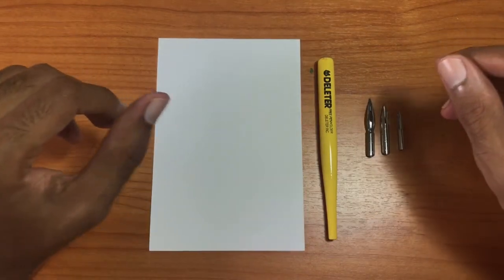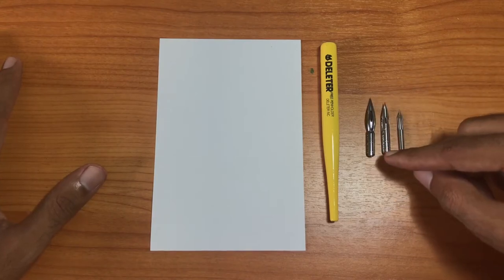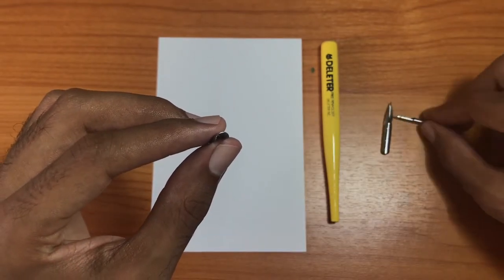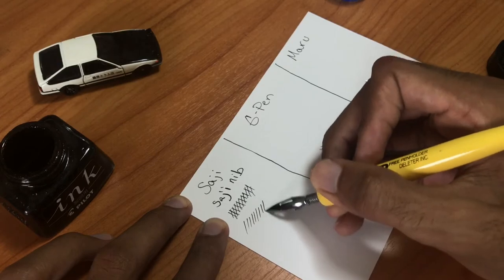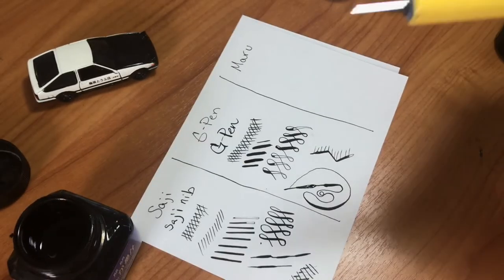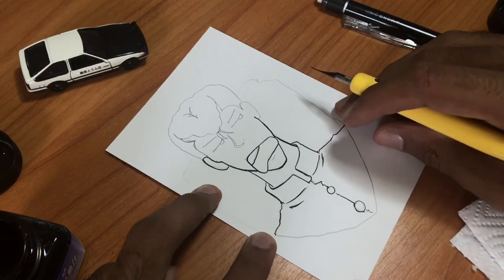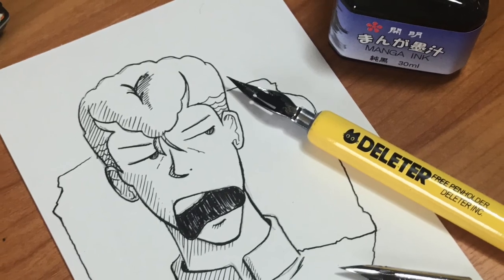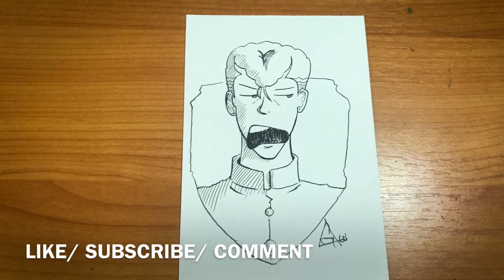Deleter Dip Pen Set ▲ G Pen\\ Saji\\ Maru ▲ How to Draw with Dip Pens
How to use a dip pen and how to draw with the Deleter Trial Nib and Holder Set. In this video I will be using manga ink to demonstrate how to draw with dip pens. You may ask yourself, why do artist use dip pens? The answer is, because they are awesome!